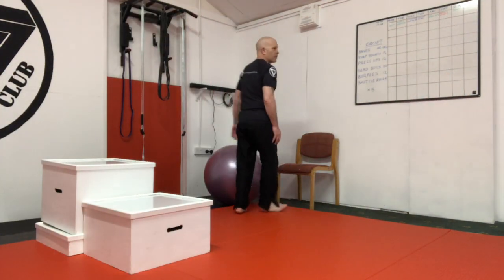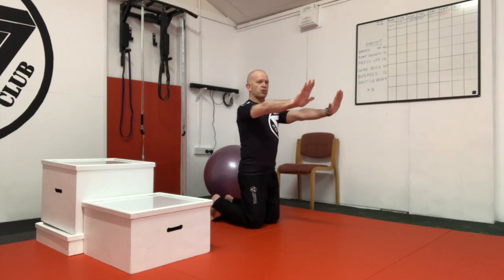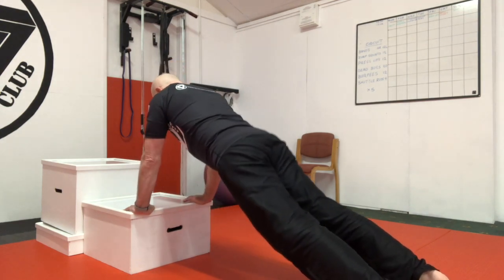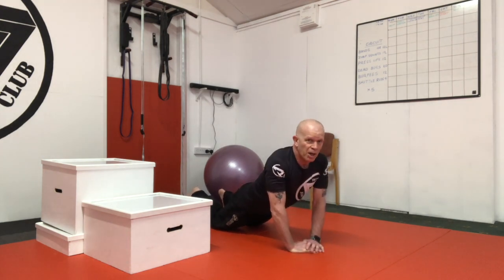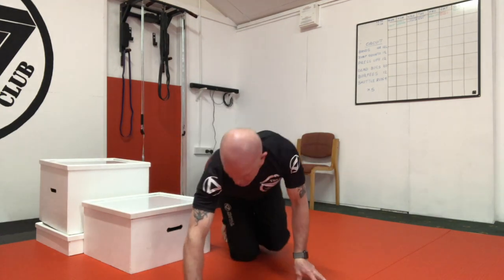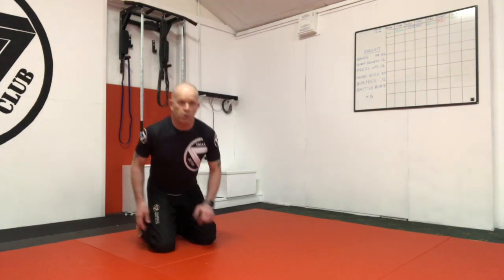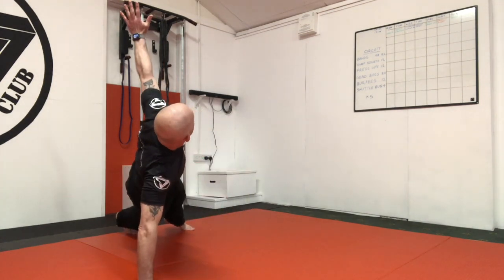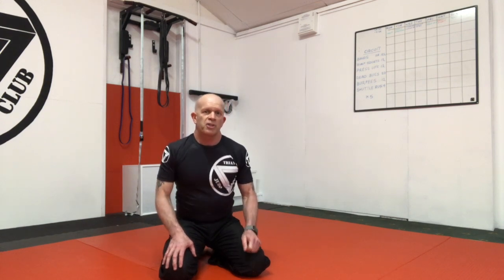Press Up's for judo with Gary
A range of press up's for all the family from easy to advanced.